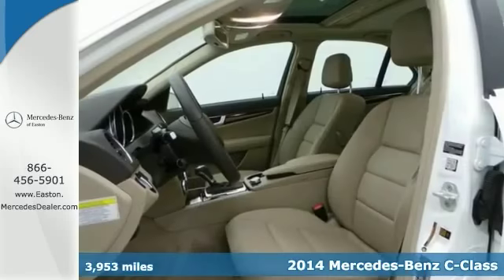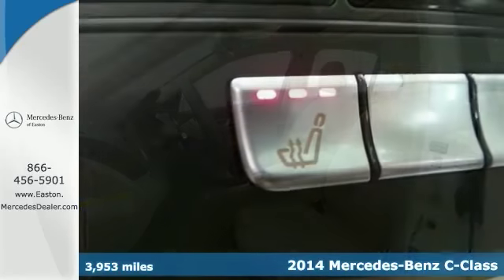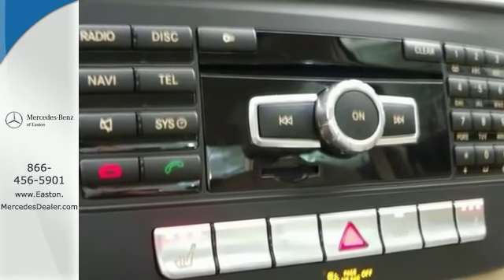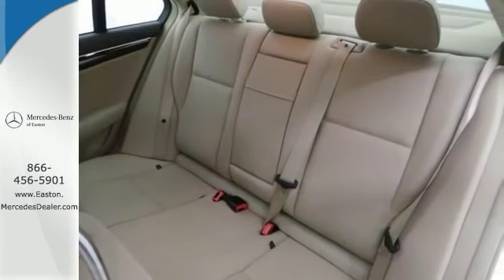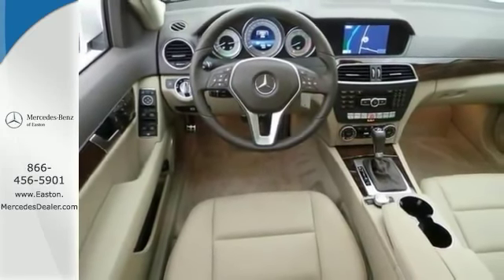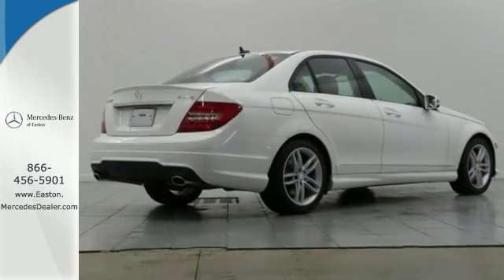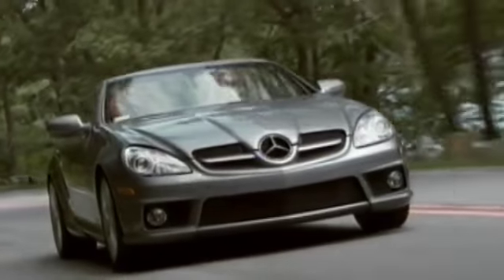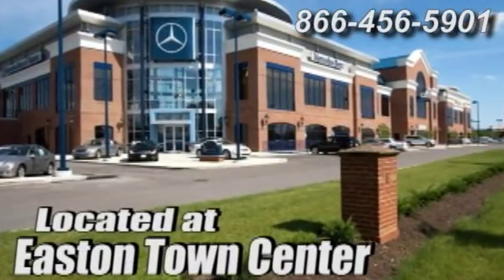2014 Mercedes Benz C Class Columbus OH Mercedes Benz Dealer, OH MU14402 360p